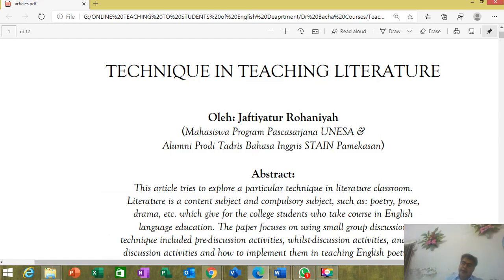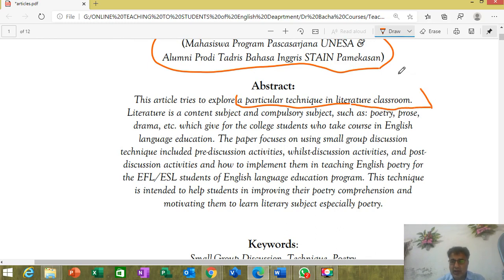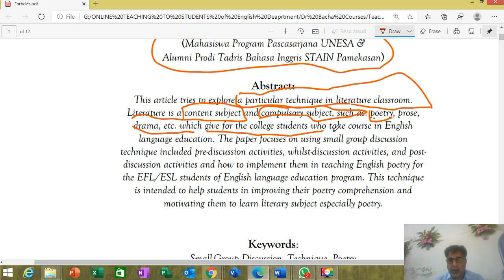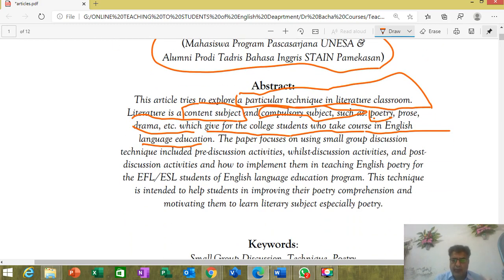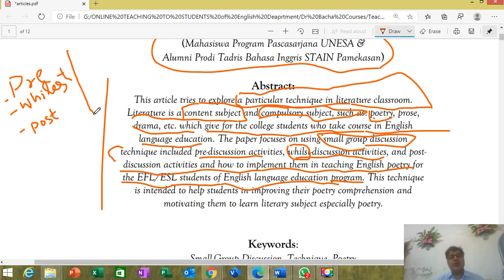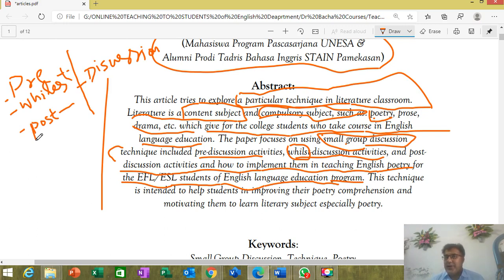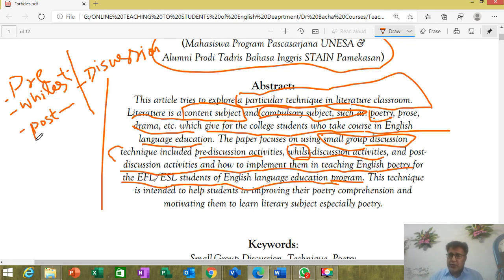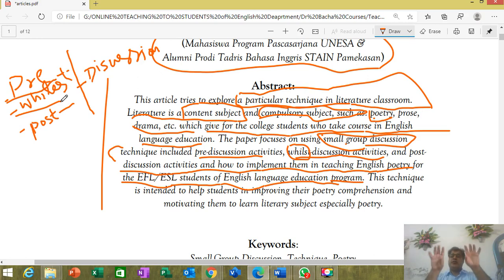part one lecture of the artlce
Dear I am uploading lectures today for you all based on article which has been shared. A sequence of five lectures, on the article. Every one is expected to listen it carefully.